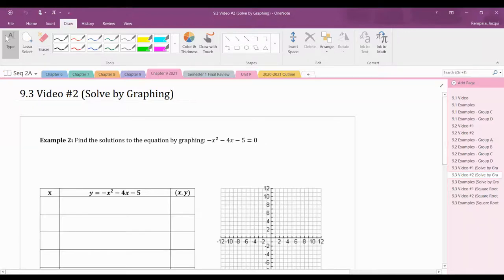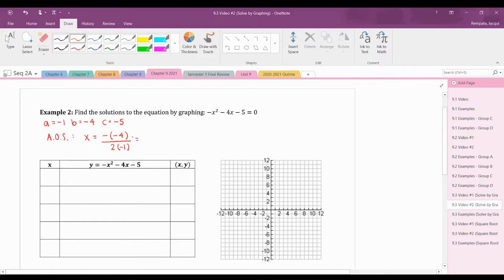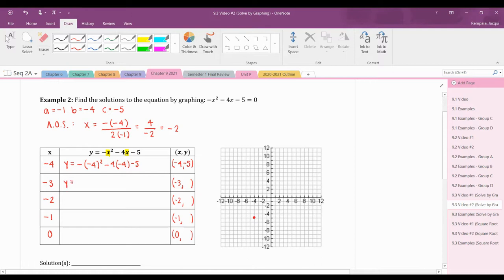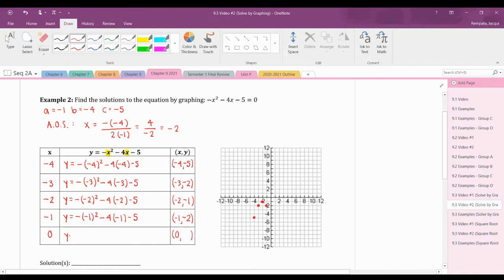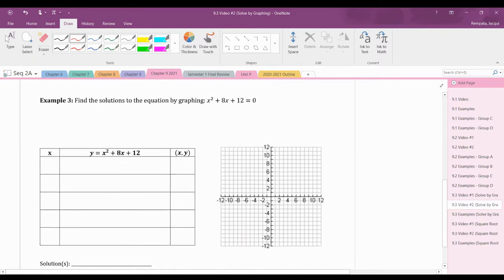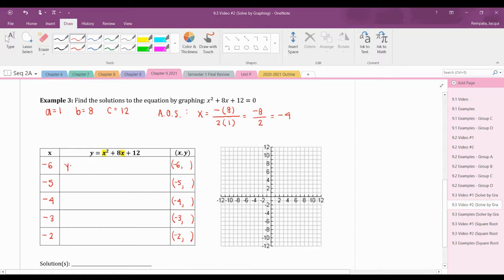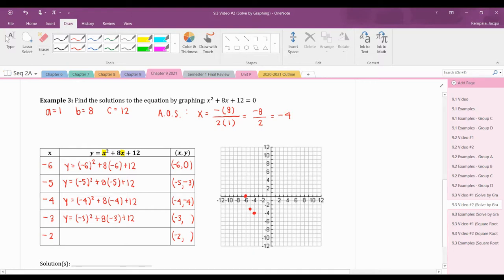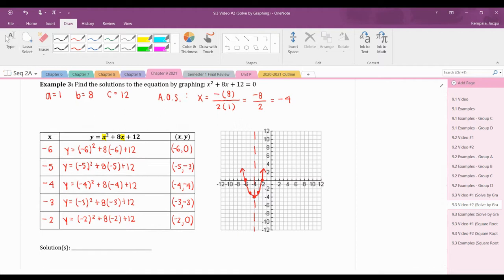Sequential 2: Lesson 9.3 Video #2 (Solve by Graphing)